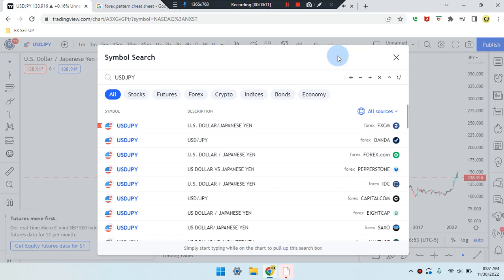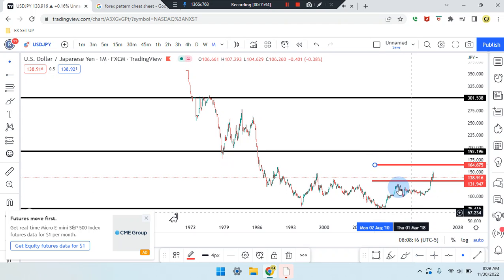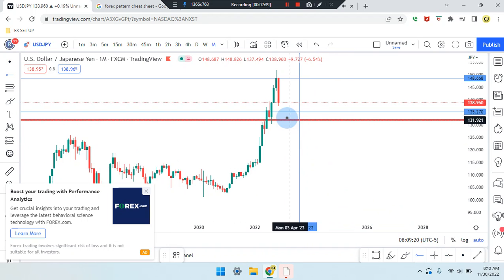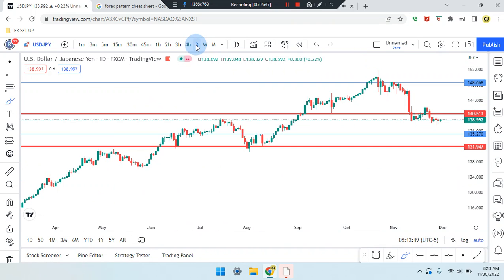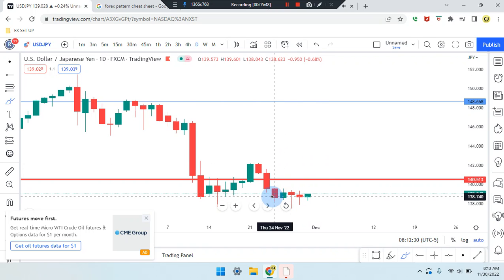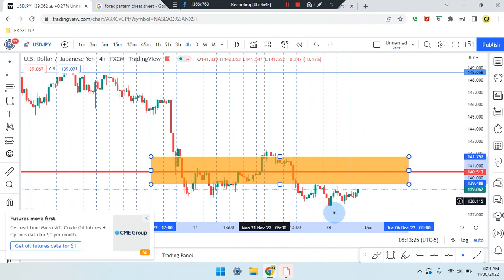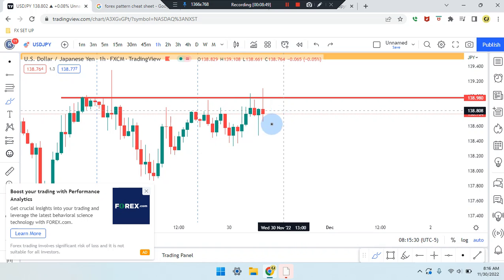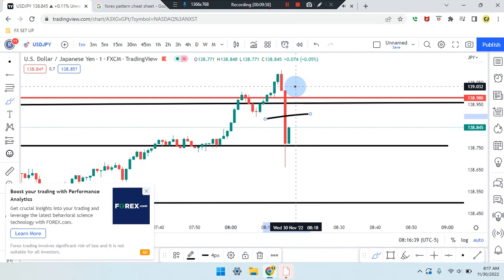Cam Jones FX DAILY ANALYSIS 526 (USDJ/PY)